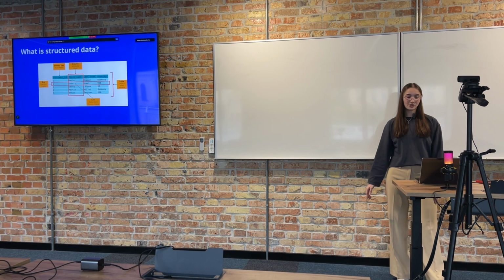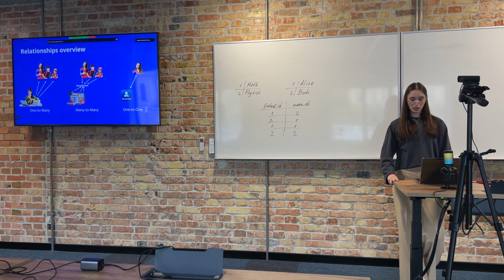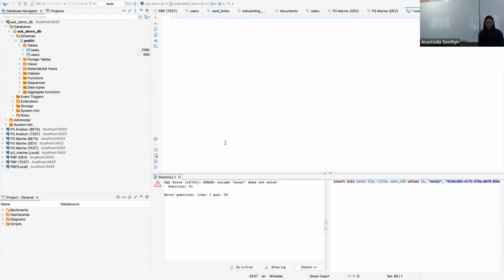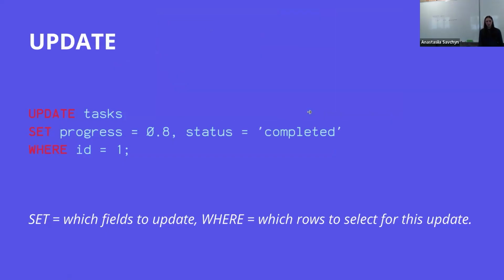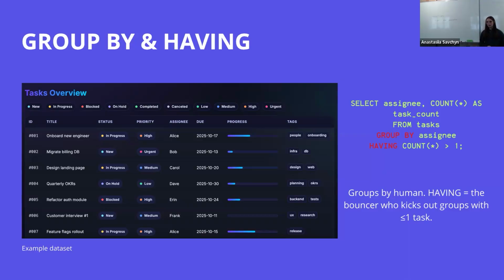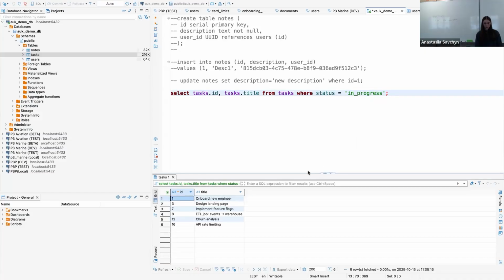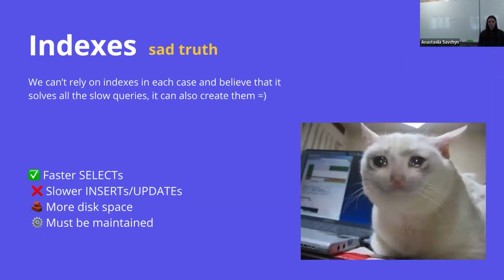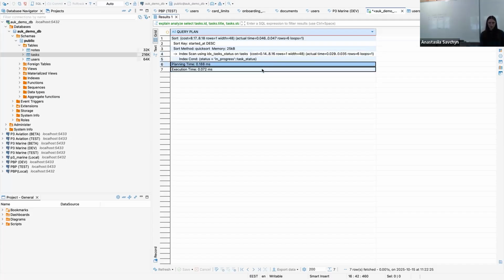Lecture 7. SQL Foundations & Relationships | Fundamentals of Backend Development with AI | 2025